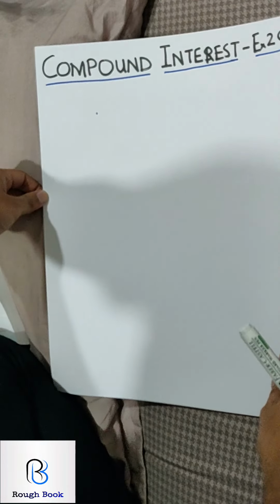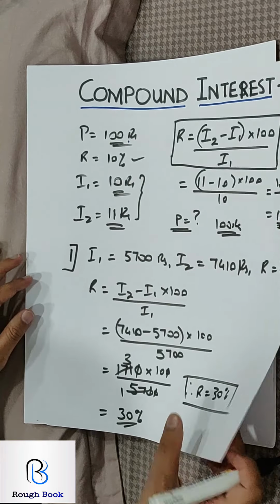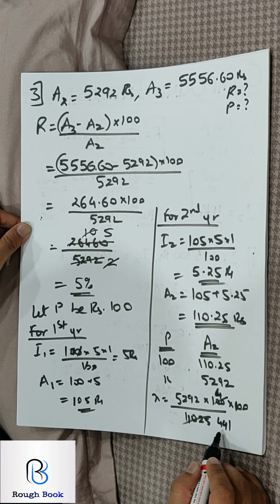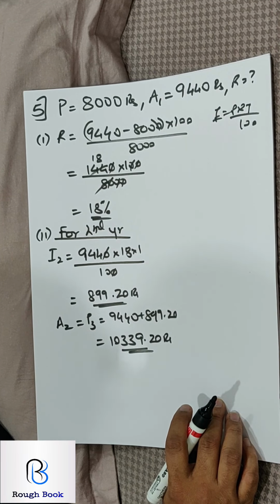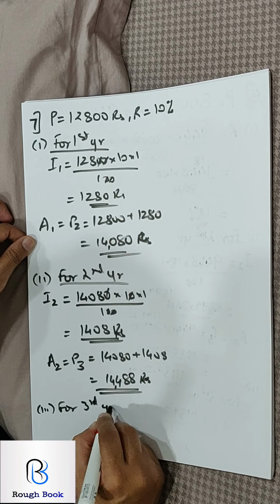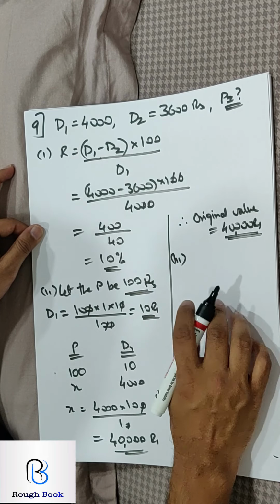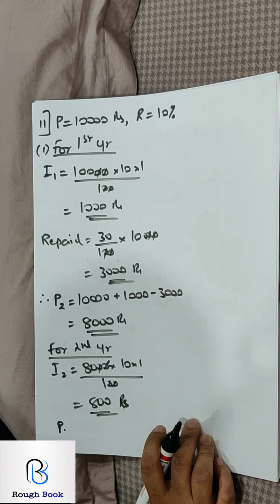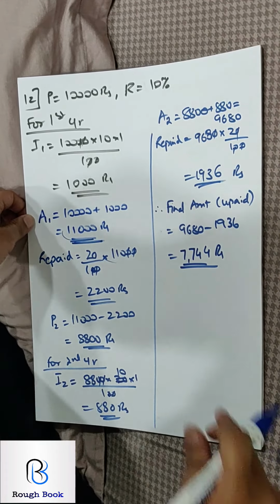Compound interest (Without using formulas) | Ch-2 Ex.2C | Class 9 ICSE | SELINA | Mathematics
🔴 Download Our Application Today!:
02:14 Q1, 03:55 Q3, 08:20 Q5, 12:46 Q7, 16:20 Q9, 20:03 Q11, 22:32 Q12, 25:30 HW